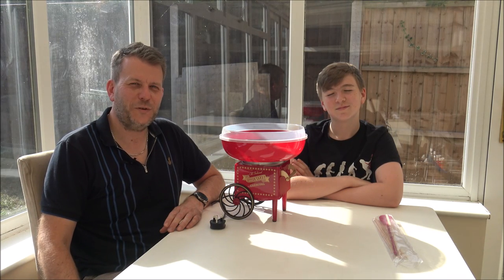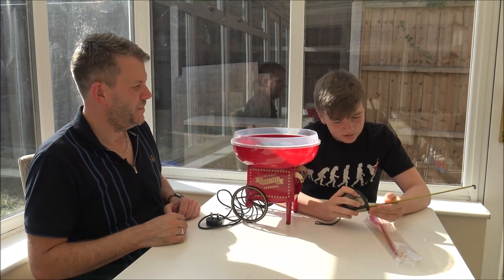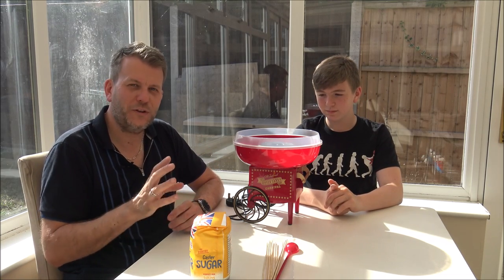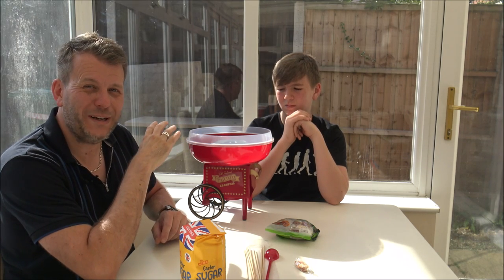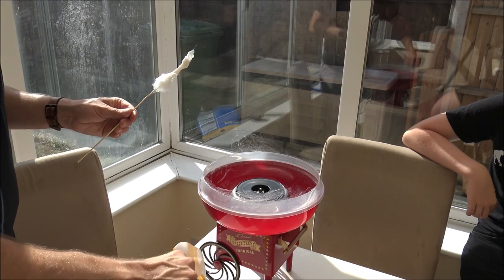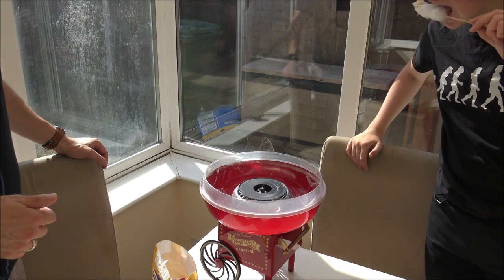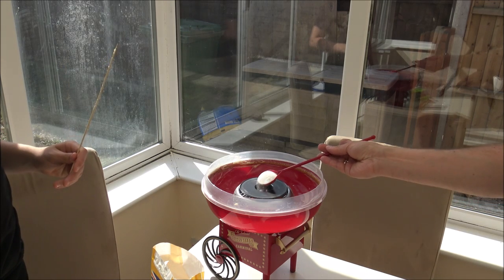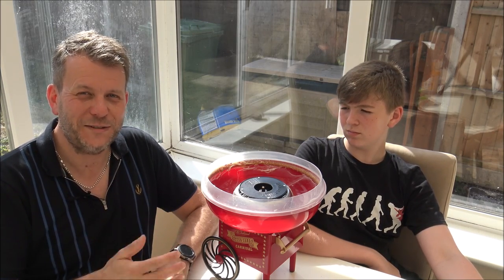Housnat Candy Floss Maker Demo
In this video i show the Housnat Candy Floss Maker and give a demonstration of it in action.